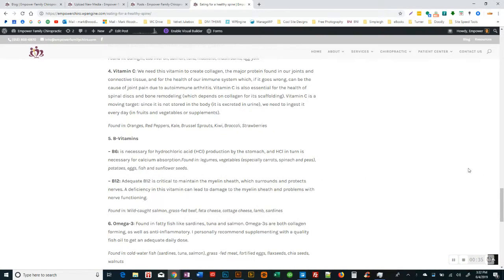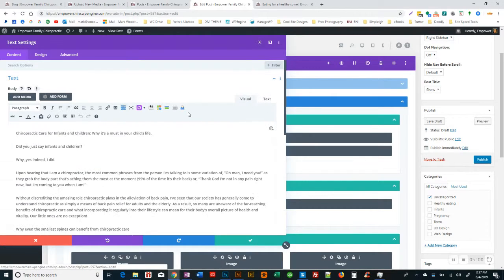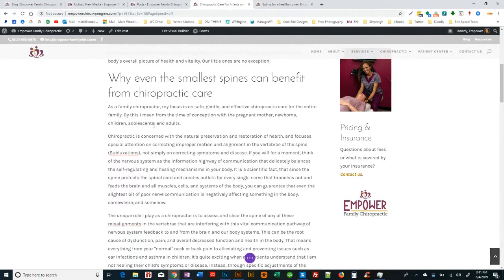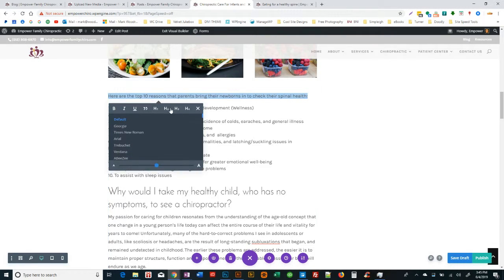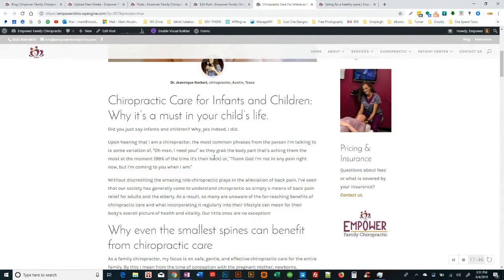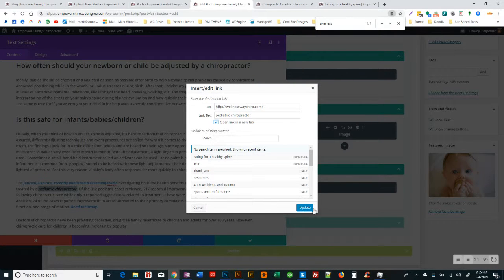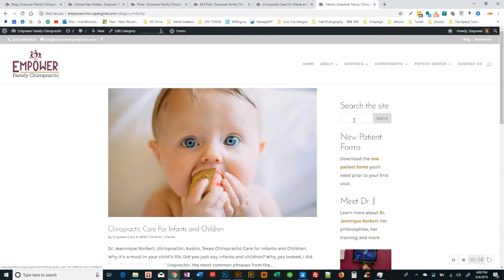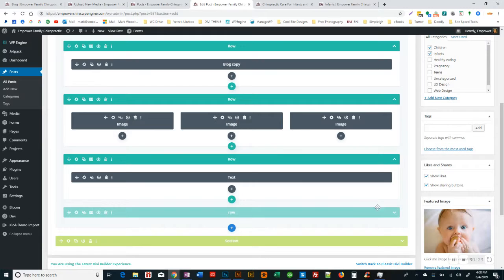EmpowerFamilyChiro.com: Create and edit a blog post